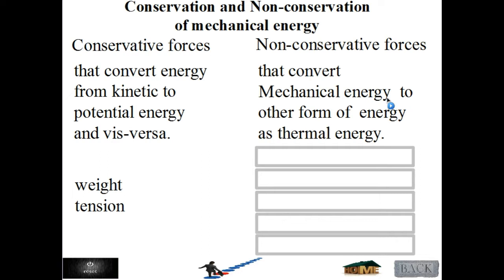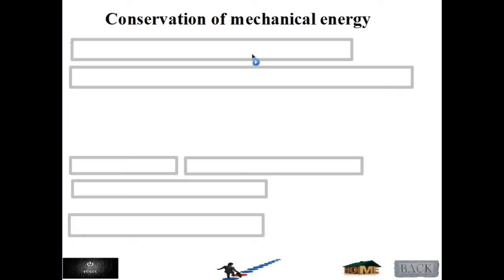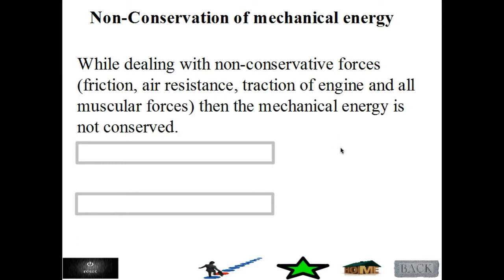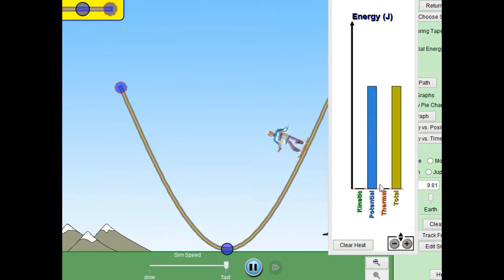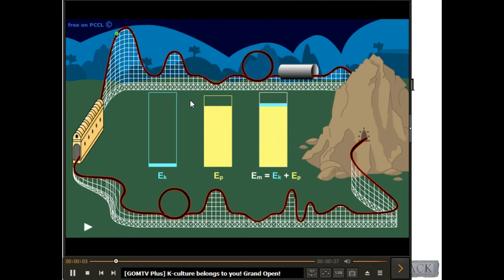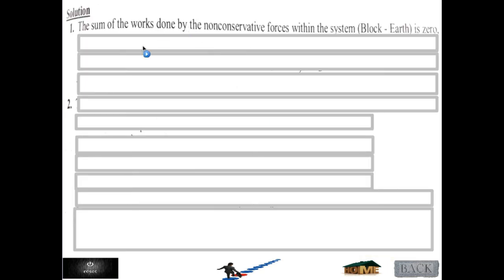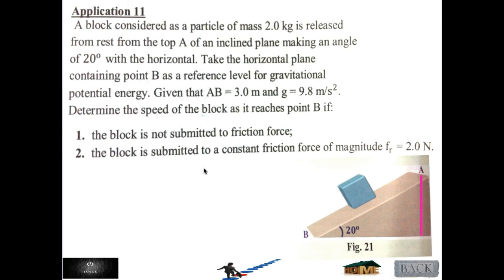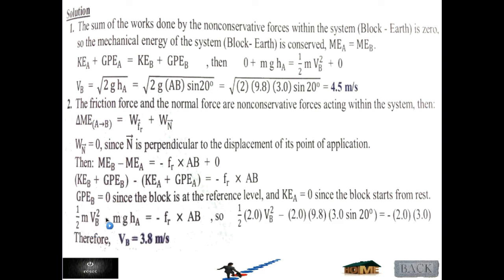G11 Conservation and Non-conservative of ME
G11 mechanical energy
Conservation of mechanical energy
Non-conservation of mechanical energy